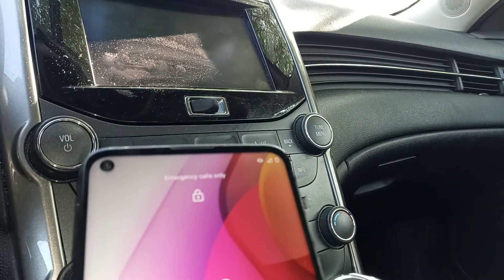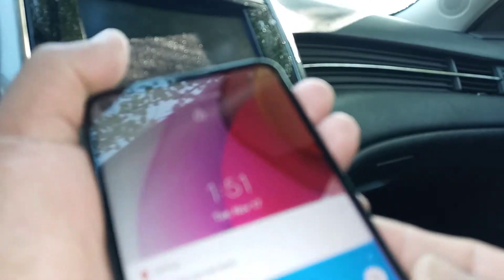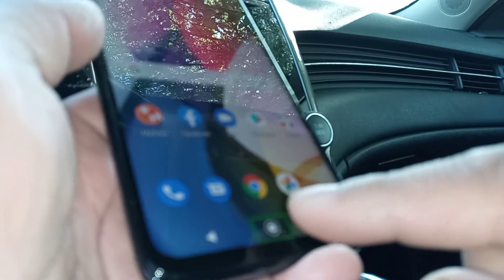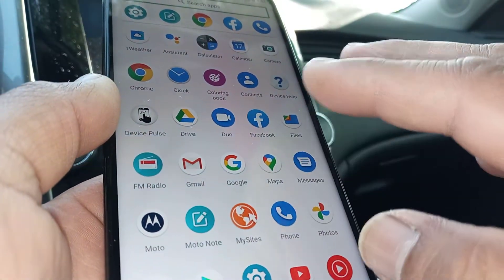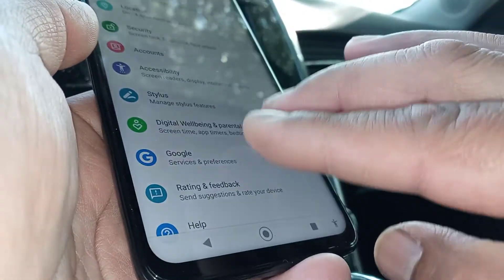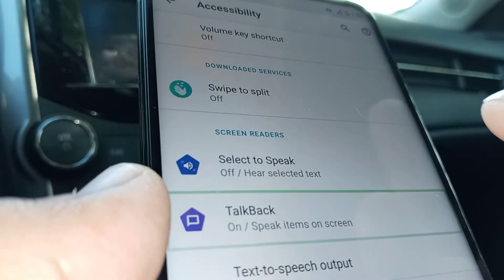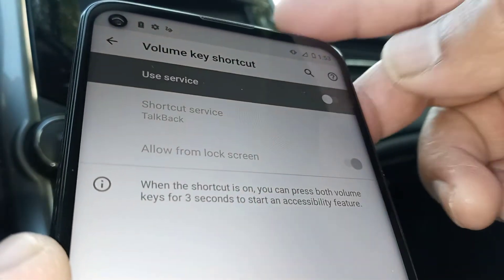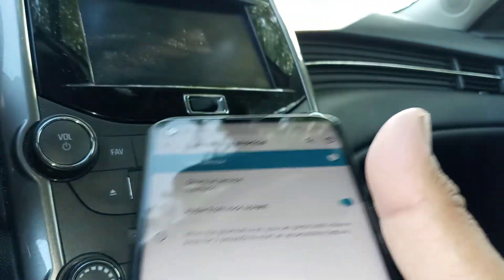Turn off talkback Moto G Stylus | turn off lady voice | phone talks when I touch the screen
What to do if a voice ramdonly it has been activated in Moto G Stylus Smart phone.
Talk back it is a feature mainly for the blind people that allows them to use the phone without looking at the screen.
- When talk back, screen reader, feature for the blind and low vision person it is on, a lady voice plays when the finger it is placed on one element ot application on the screen of this smart phone.
- when screen reader is on, a green square or green selection it is arround the app or folder.